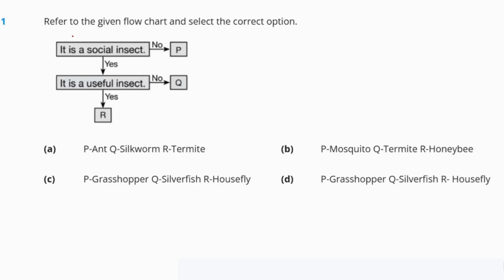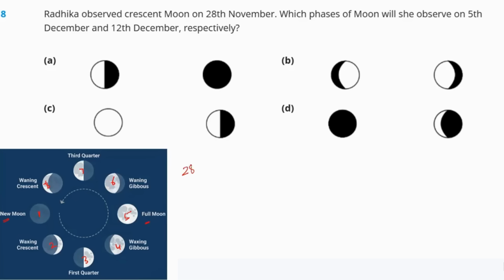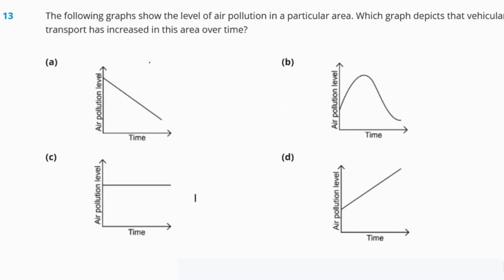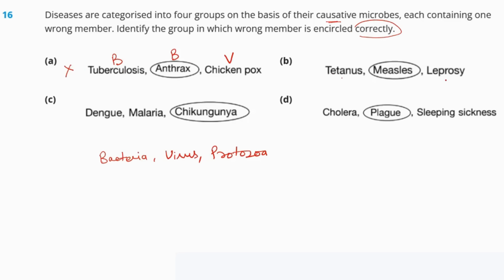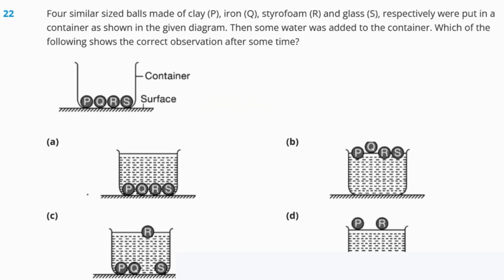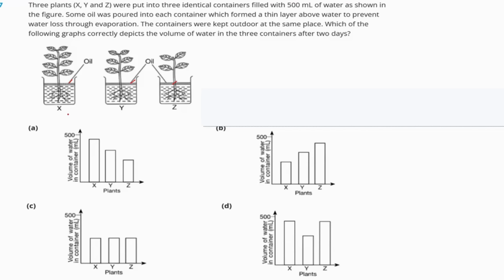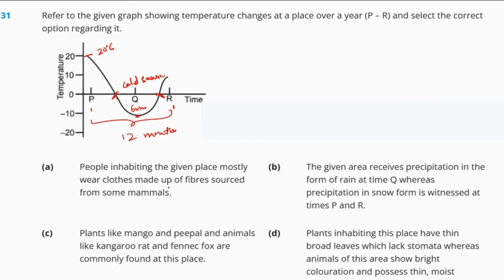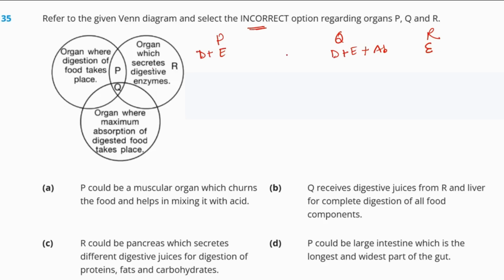National Science Olympiad (NSO) Level 2- SOF previous year paper for Class 4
In this video, we present the National Science Olympiad (NSO) Level 2 Previous Year Paper for Class 4, along with detailed solutions and expert discussions. This session is designed to strengthen students' understanding of scientific concepts, improve problem-solving abilities, and provide practical strategies to excel in the Level 2 NSO exam.

What’s covered in this video:

Full solutions for the NSO Level 2 Class 4 paper
Detailed explanations of key scientific concepts
Problem-solving techniques for complex questions
Tips for time management and improving exam performance
Prepare thoroughly and confidently for the NSO Olympiad with our expert guidance!